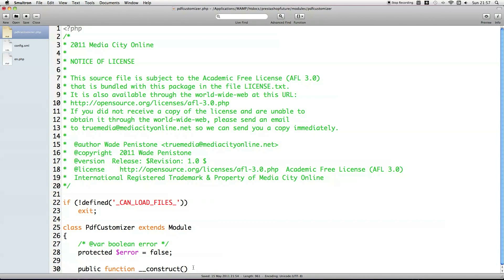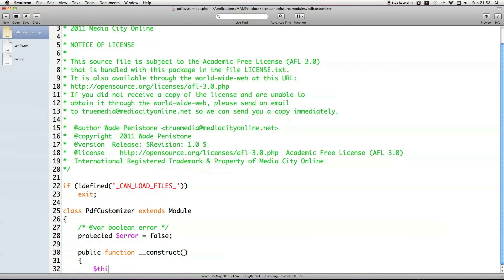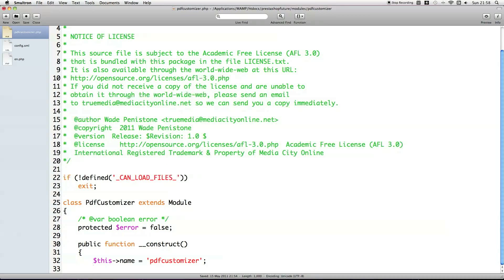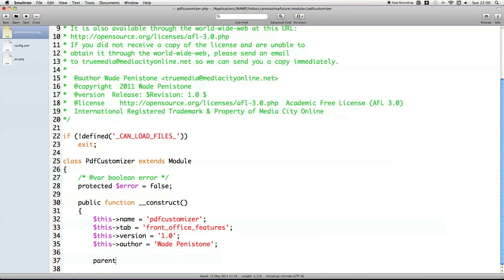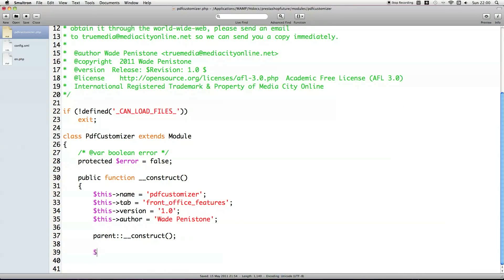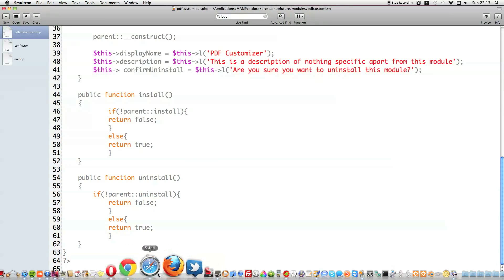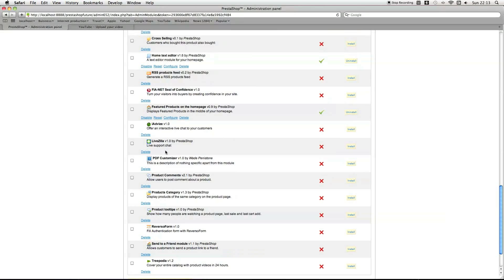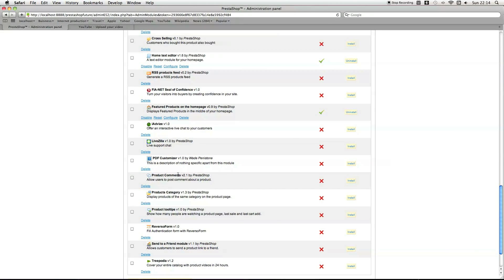PrestaShop 1.4 (Creating a module from scratch) Part 2 Barebones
In this video I am going to go through the main code you need for any module inside the core files, and explain exactly what they do.